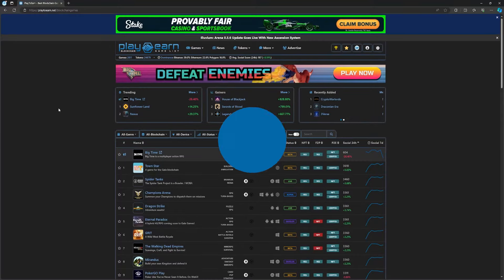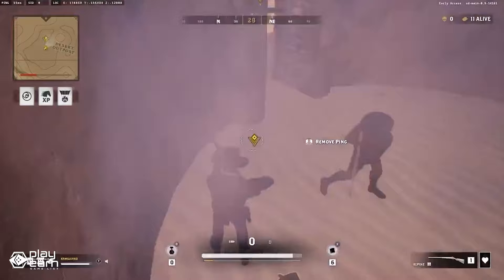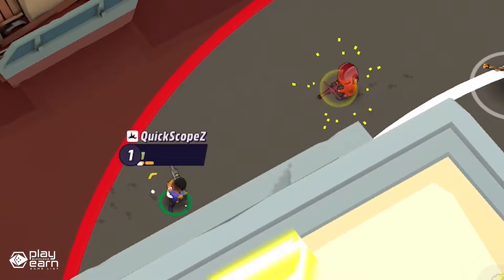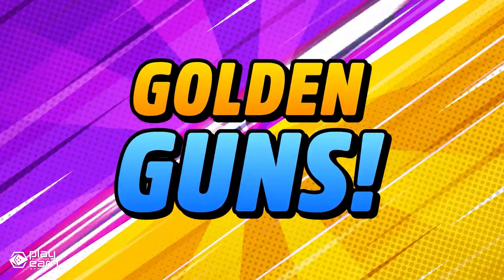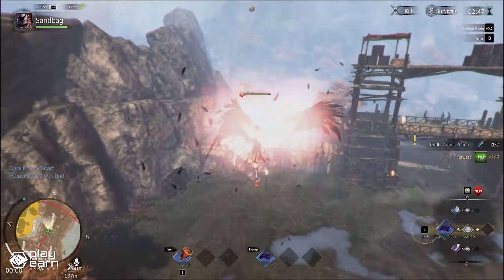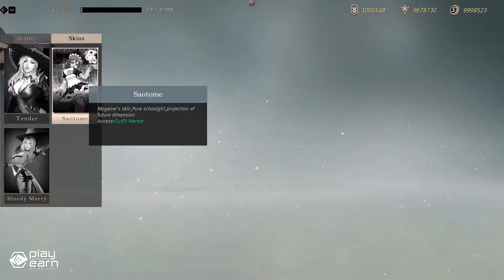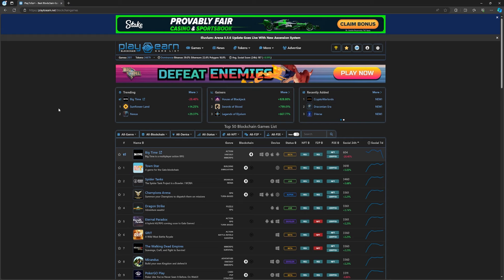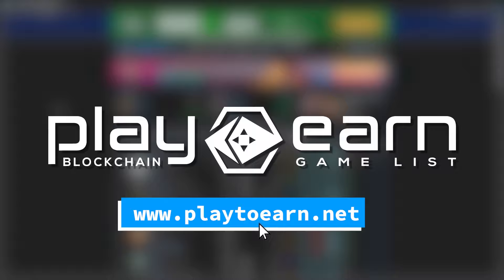Free To Play Web3 Battle Royale Games!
Battle royales have taken the traditional gaming scene by storm, so it's no surprise that blockchain gaming projects have been following suite. Here are 5 blockchain-powered battle royale games you can play for free!

0:00 Intro
0:23 Grit
1:52 Blast Royale
3:26 Bladerite
4:33 Exverse
5:46 My Pet Hooligan